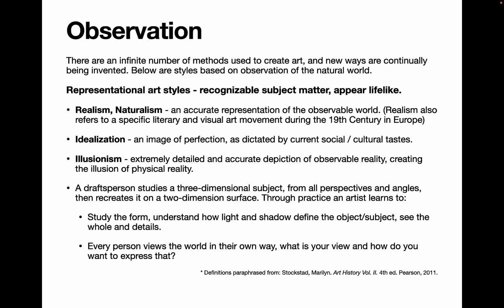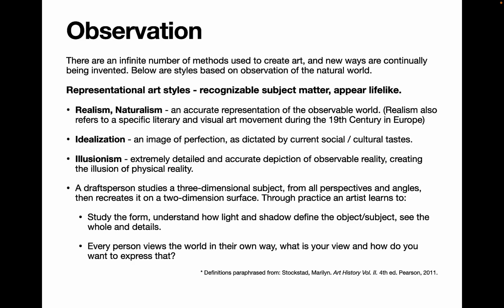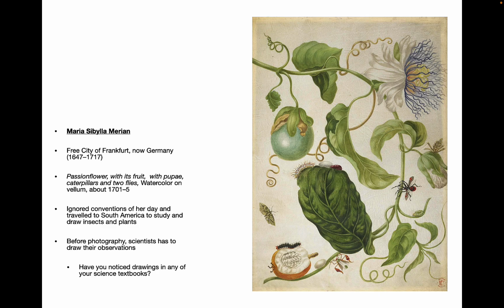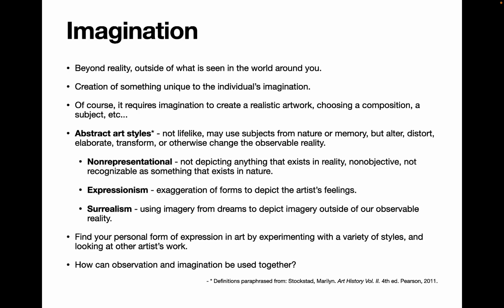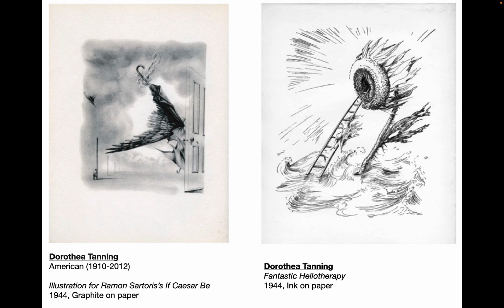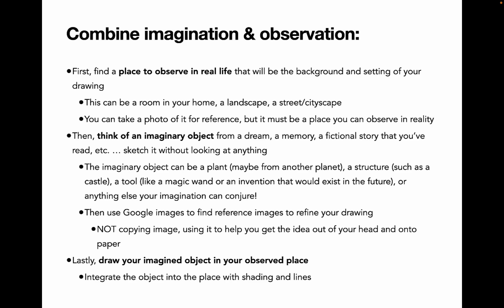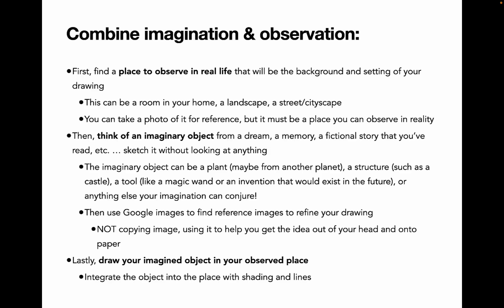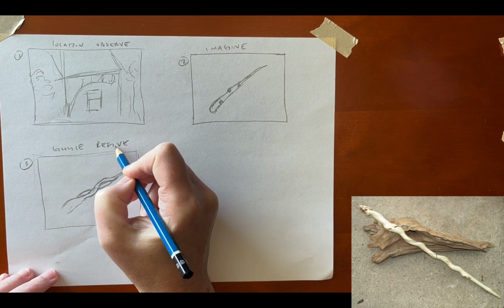(Project 7: Drawing Beginner Course) Imagination and Observation Drawing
This video is the seventh project in my online drawing course for beginners. This video lesson has a quick overview of representational and non-representational art styles. At the end of the lesson is a quick demonstration on how you might complete a project that combines imagination with observational drawing.

I recommend doing the projects in order because we build on skills each week.